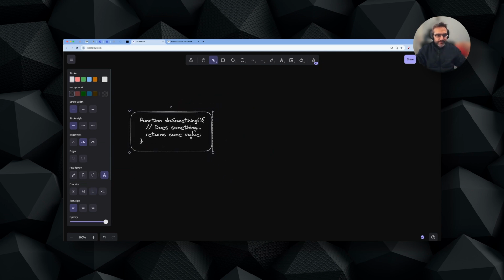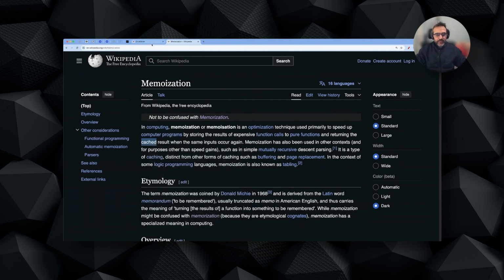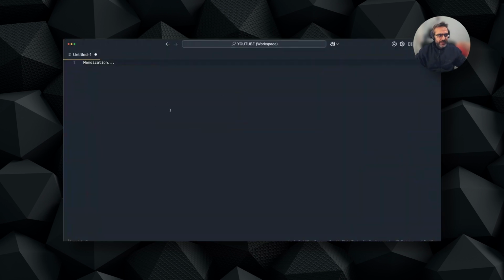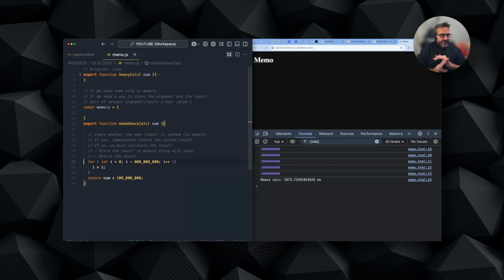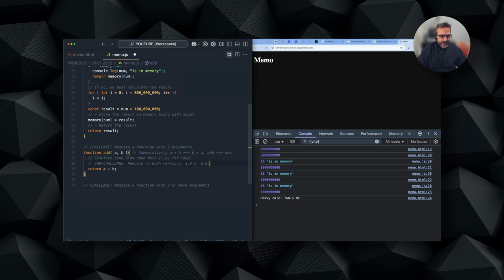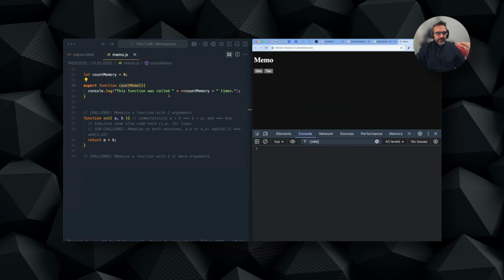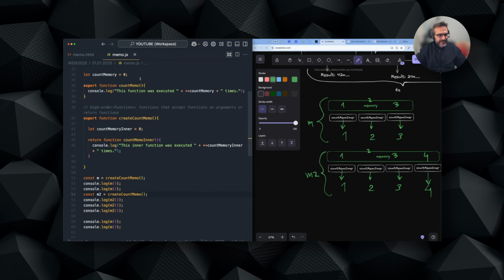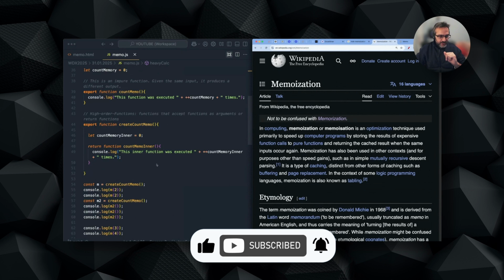WDX180 - Live Sessions: Introduction to Memoization in JavaScript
How do you optimize the performance of your functions?

If you are using pure functions, one of the best techniques is to use a pattern called 'memoization' to cache previous responses and use them as cached responses to future calls to your functions.

This is a recording from a live session from intechration's Web Development X course.